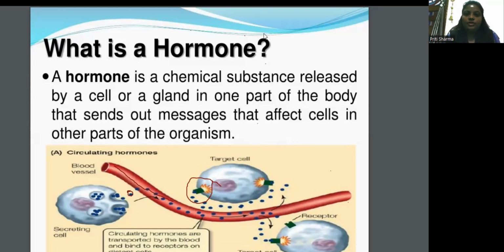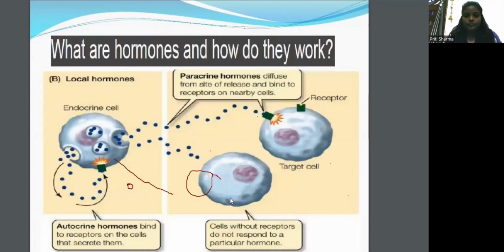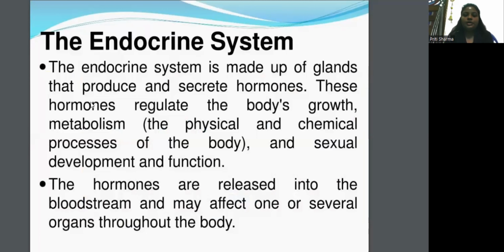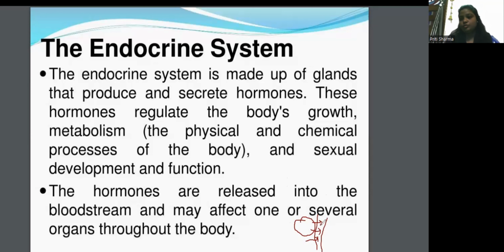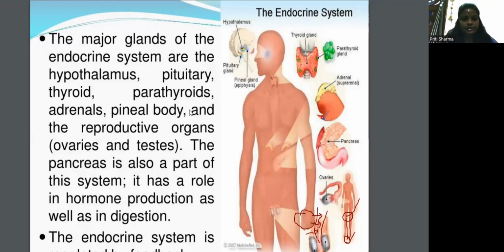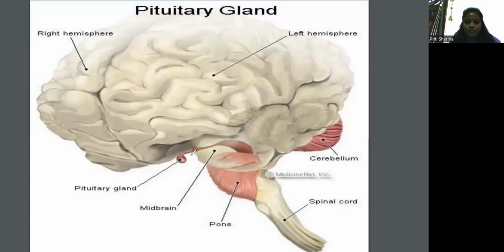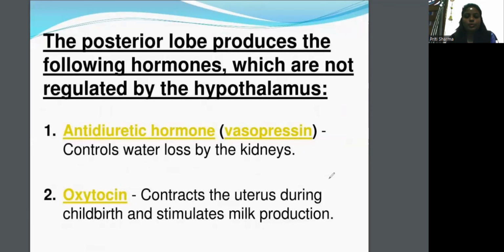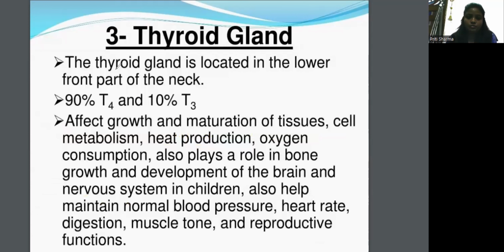25 February 2024